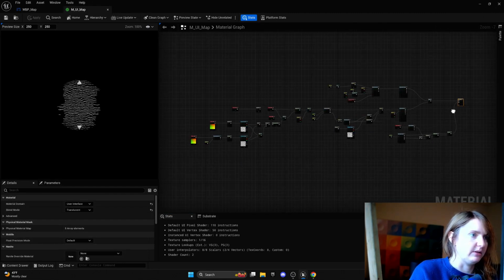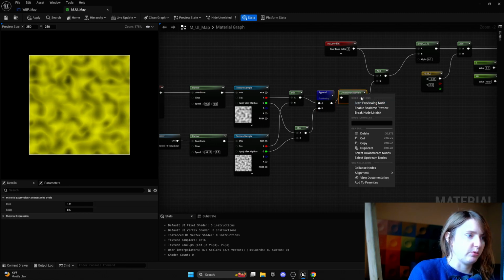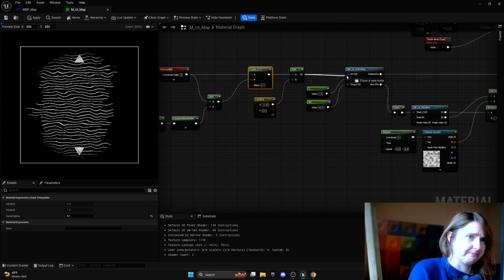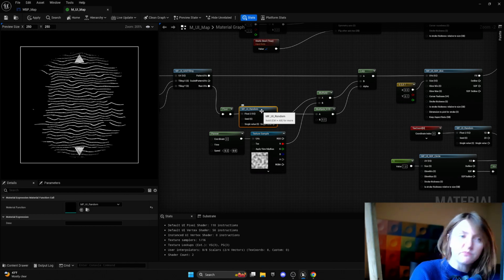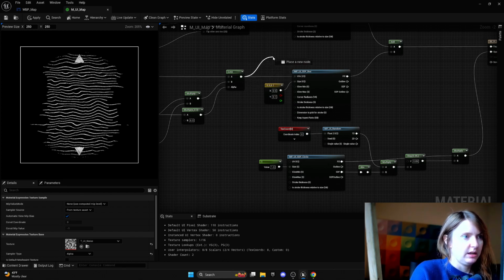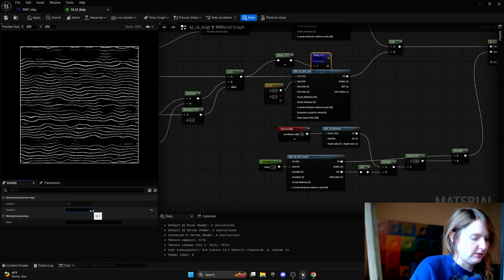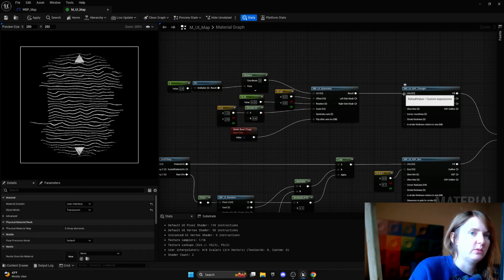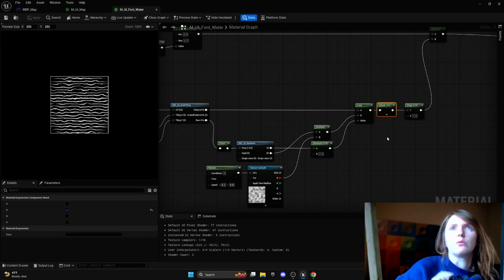Inktober 2023 - Day 5 Map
Funny the prompt that gave me the most challenge ended up being one of my favorites.